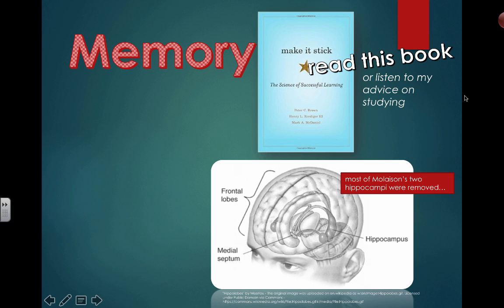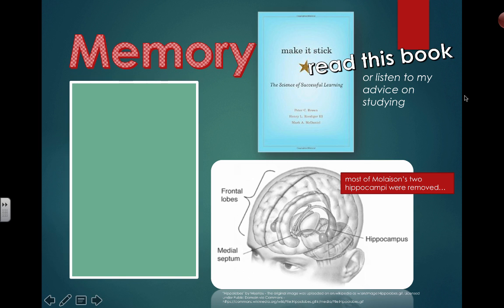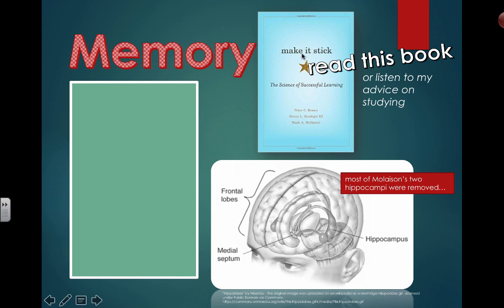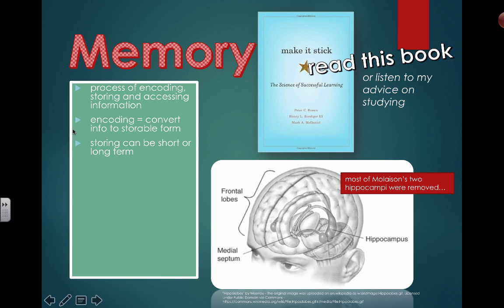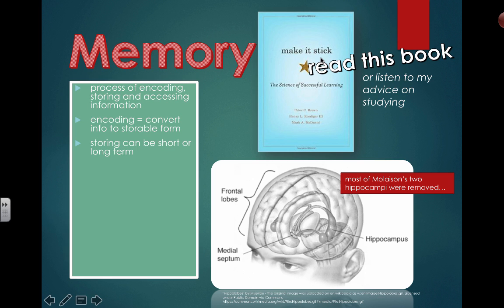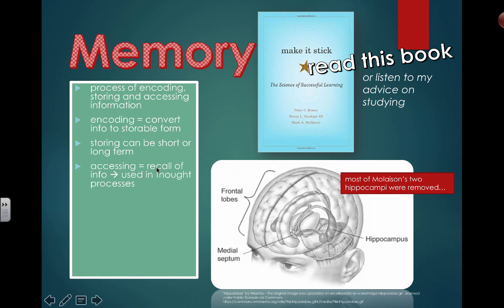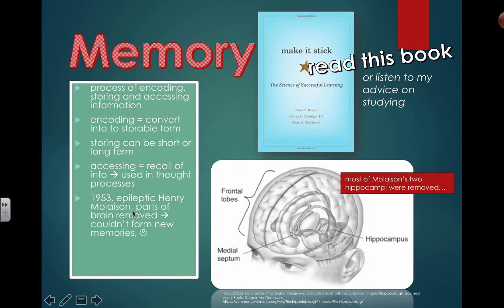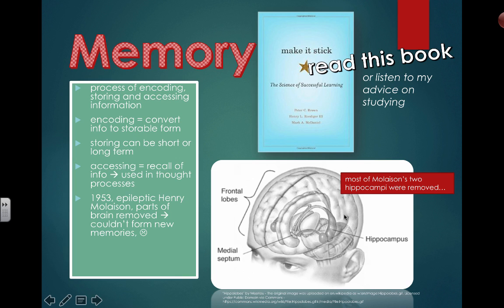Memory (IB Biology)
Table of Contents:

00:00 - Memory
01:26 - Memory